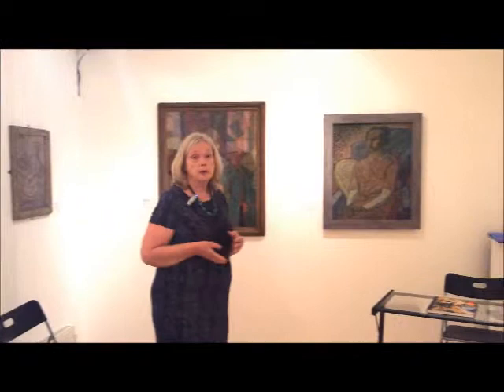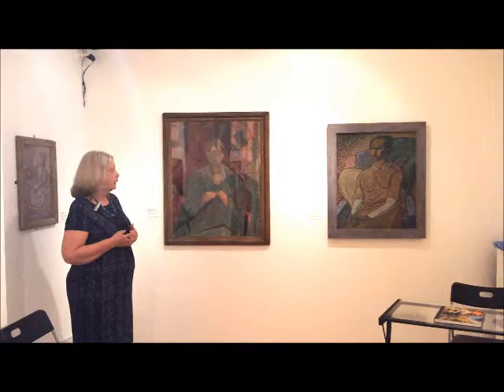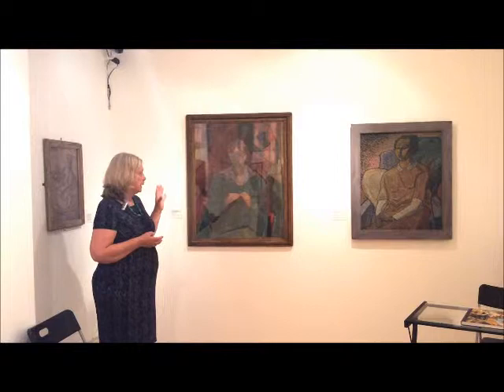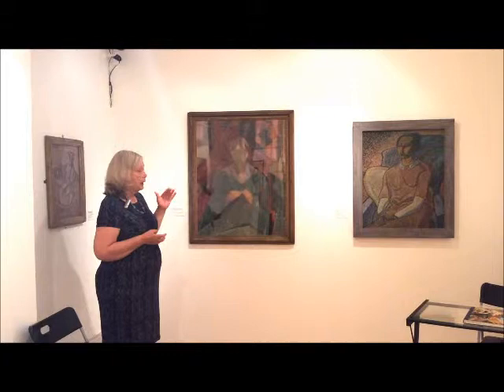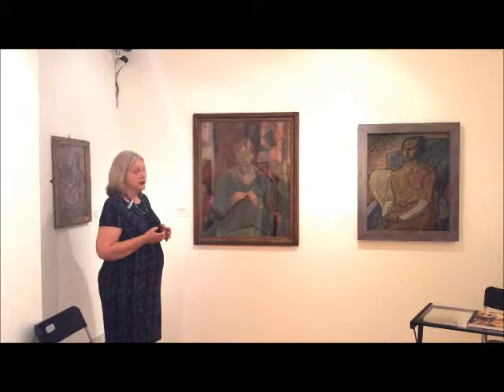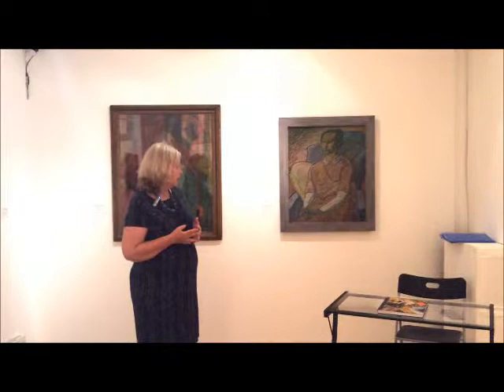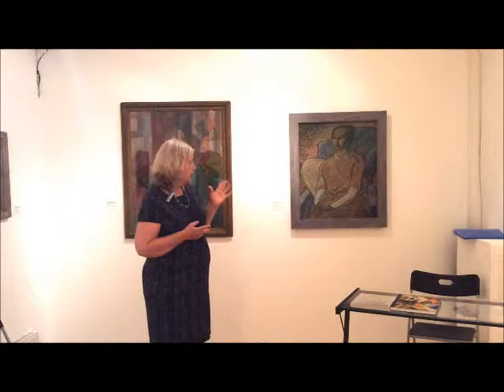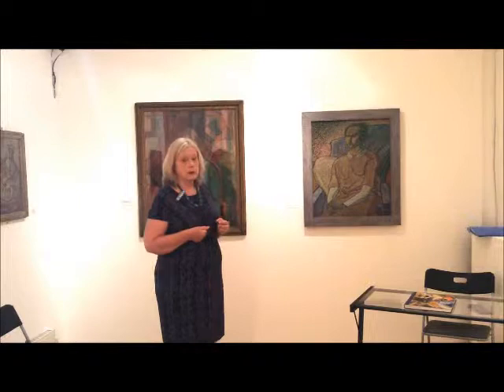Cubist Max Weber's Still-Life & Portrait Painting at Ben Uri Exhibition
Professor Anna Gruetzner Robins of the University of Reading compares Still Lifes and Portraits featured in Ben Uri's current exhibition on Cubist Jewish-American artist Max Weber.

'Max Weber: An American Cubist in Paris and London 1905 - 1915' at the Ben Uri Gallery, St. Johns Wood. Open until 5 October 2015. Free entry.

Professor Anna Gruetzner Robins contributed to the exhibition cataogue, which is available for purchase